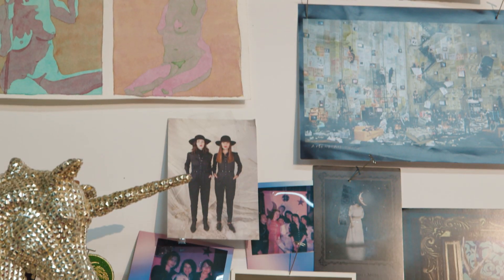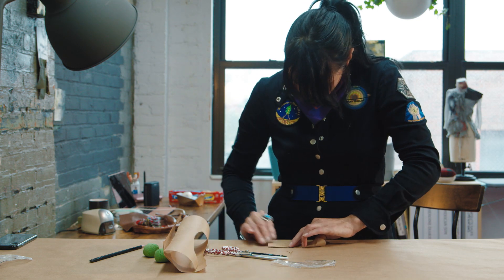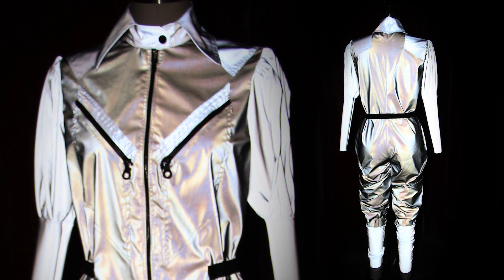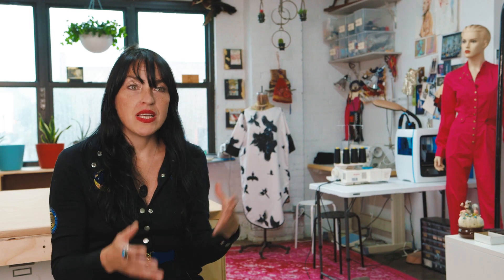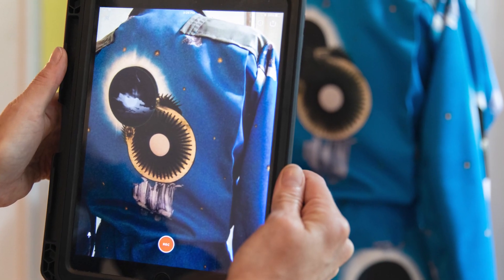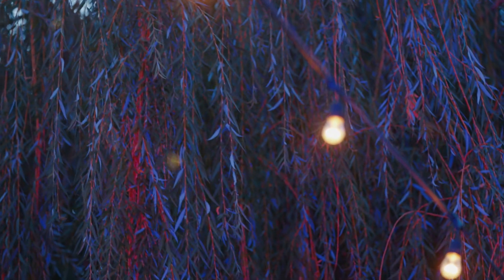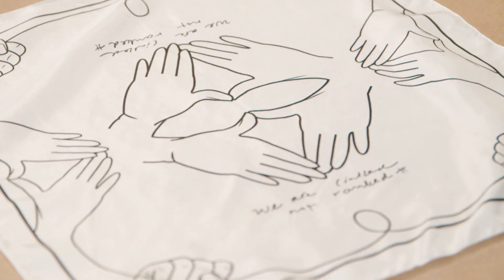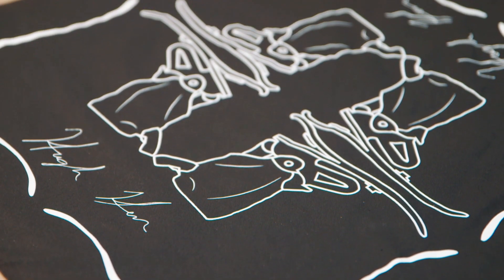Dark Matter Masks and Couture Workwear with Andrea Lauer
We visit the artist, inventor, and designer Andrea Lauer in her studio for a look into her process around science inspired creations, plus Janna Levin reflects on their friendship, collaboration, and shared love of unconventional Brooklyn spaces

This project is supported by Science Sandbox, a Simons Foundation initiative dedicated in engaging everyone with the process of science.